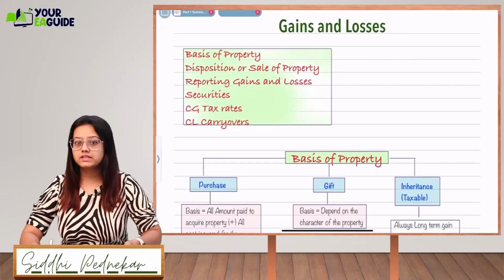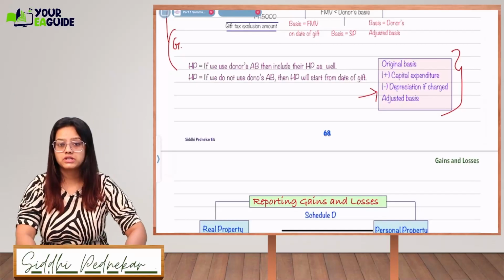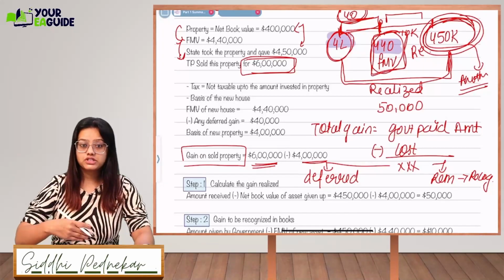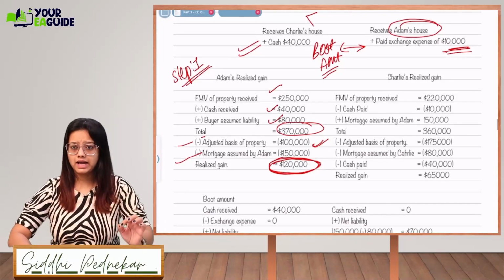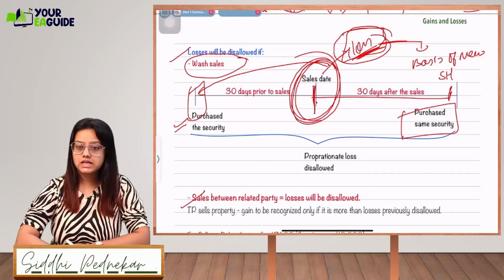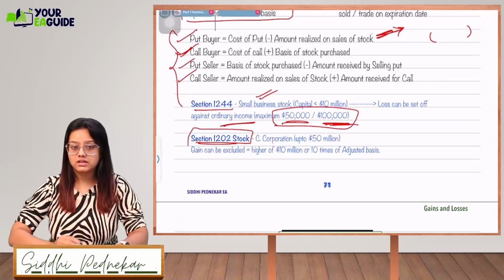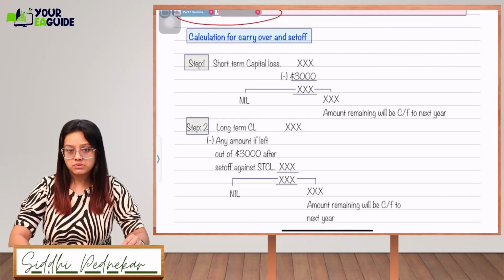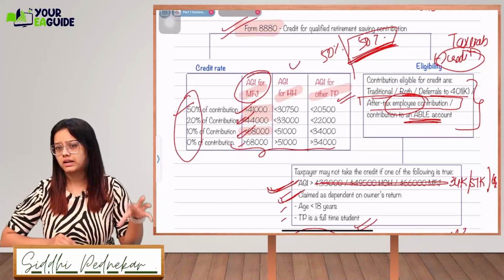Enrolled agent Rapid Revision Part 1 Individuals Day 7 Live Revision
Topic Covered : Gains and Losses

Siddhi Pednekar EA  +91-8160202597